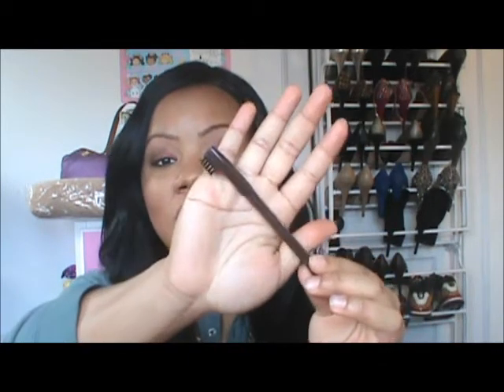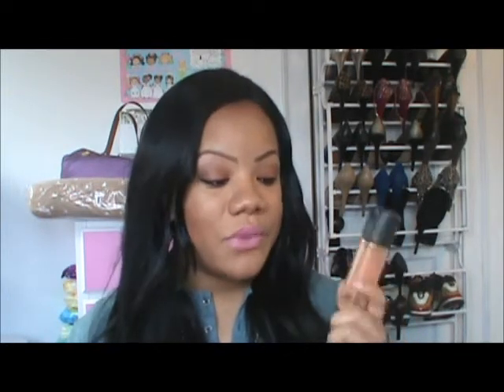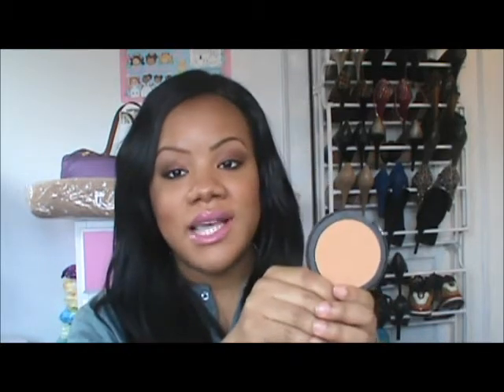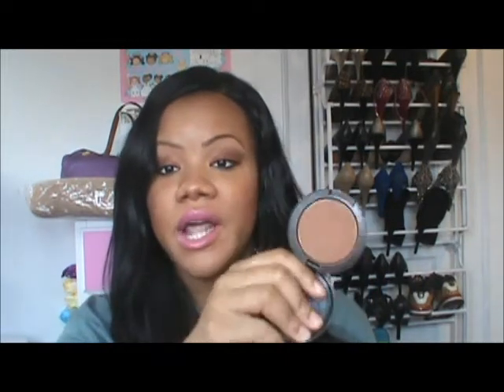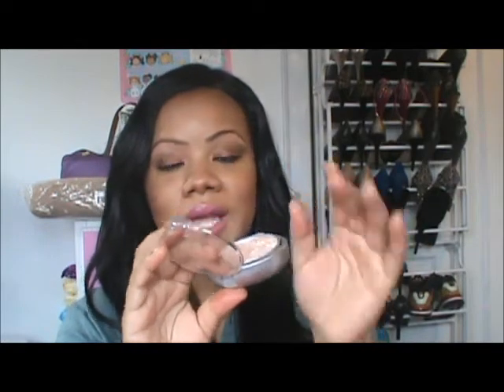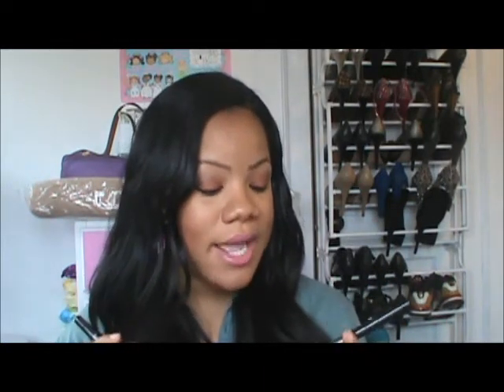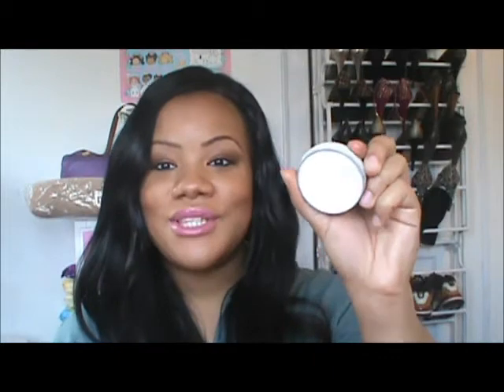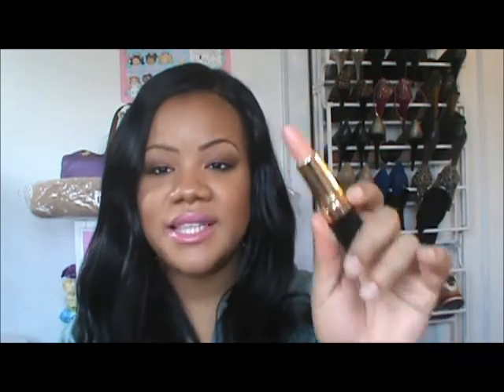Best in Beauty 2013!!! Yearly Favorites!!!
*Products Mentioned:

Jordana FabuBrow
Anastasia Brow Whiz
MAC Studio Finish Concelaer
Rimmel Match Perfection Conceraler
MAC Matchmaster Foundation
Revlon Nearly Naked Foundation
NYX Stay Matte But Not Flat Powder
Makeup Forever ProFinish Powder
Urban Decay Primer Potion
ELF Mineral Eye Primer
NYX Nude Matte Shadow: Dance the Tides
Wet n' Wild Vanity Palette
MAC Blush in Biunt
Milani Baked Blush in Luminoso
Kat Von D Blush in Heartagram
NARS Blush Orgasm
Physicians Formula Mineral Glow Pearls
The Balm Mary Luminizer
Maybelline Color Tattoos
MAC Paintpot in Painterly
Urban Decay 24/7 Liner
NYX Super Skinny Eye Marker
Urban Decay 24/7 Glide On Eye Pencil in Zero
Maybelline MasterDrama Eyeliner in Sapphire
Nivea Lip Butter
NYX Slim Lip Pencil
Jordana Easyliner
NYX Butter Gloss in Creme Brulee
NYX Megashine Lipgloss
MAC Lipstick in RiRi Woo
Revlon ColorBurst Lipstick
Wet n' Wild Megalast Lipstick